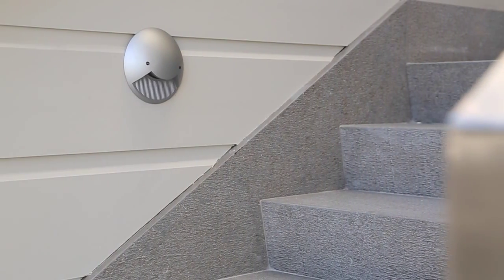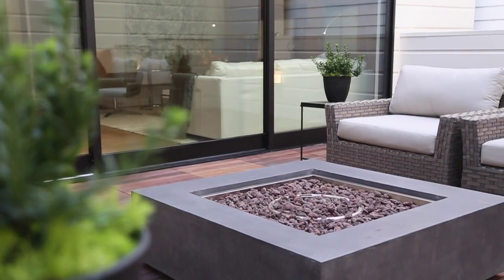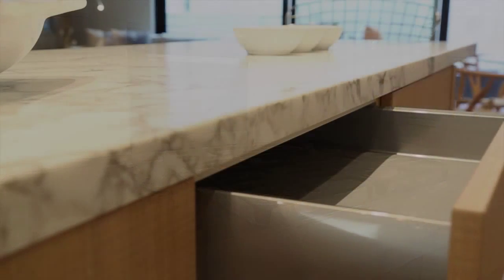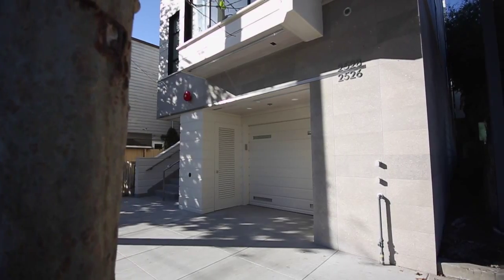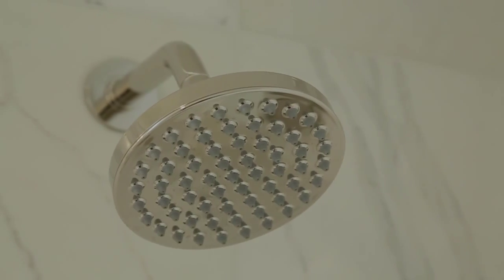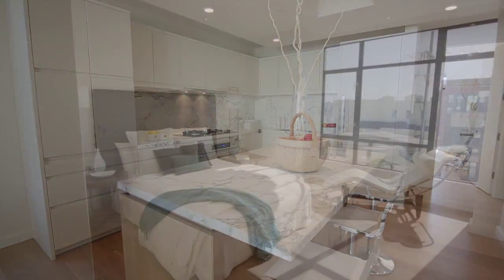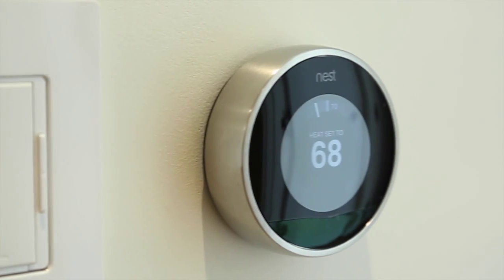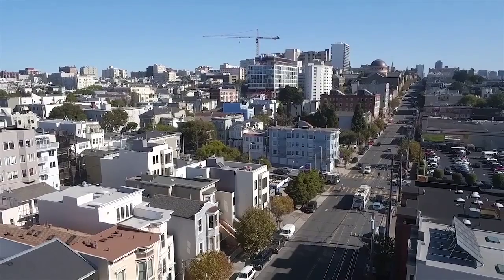2526/2528 California Street San Francisco, CA 94115